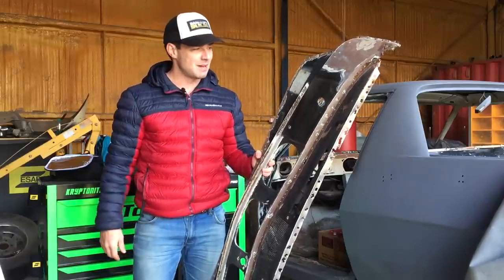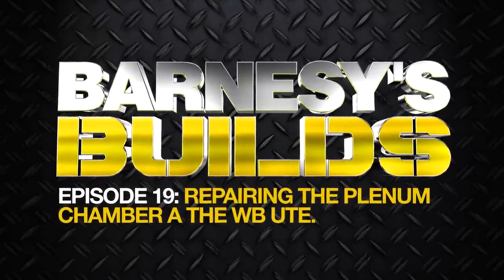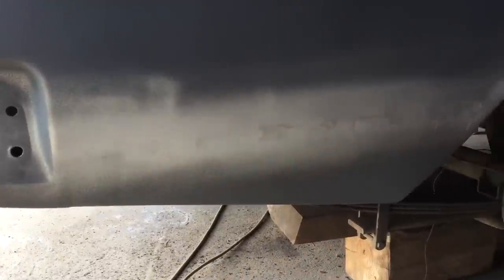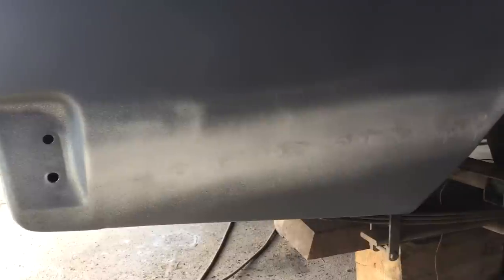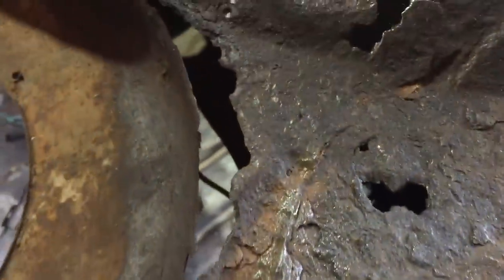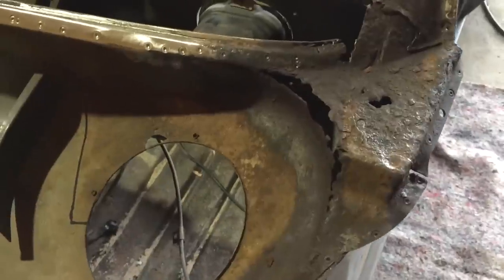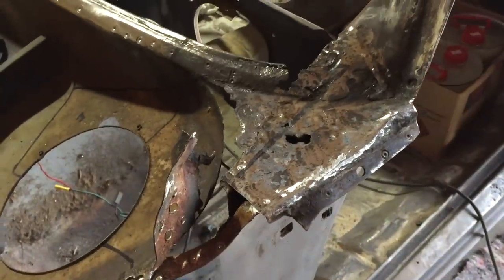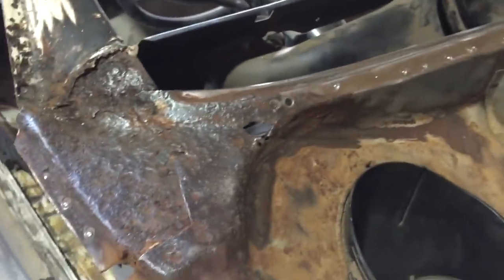EPISODE 19 - PART 1: REPAIRING THE PLENUM CHAMBER ON A 1982 HOLDEN WB UTE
This episode i finally get a start on the dreaded Plenum chamber and polish up the last 1/4 panel patch repair. And i also talk about a tool i have accidentally created to help me with cutting the sheet metal!